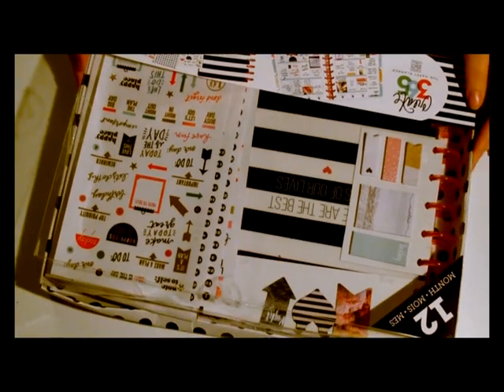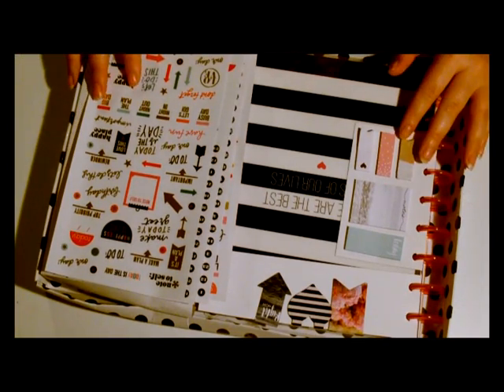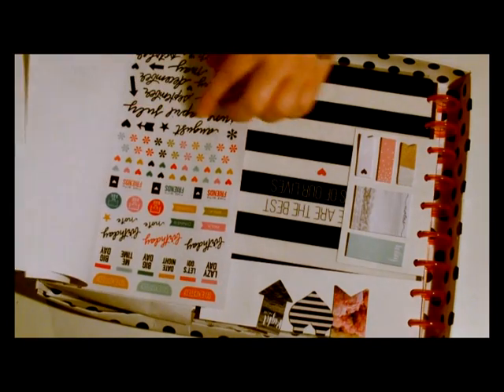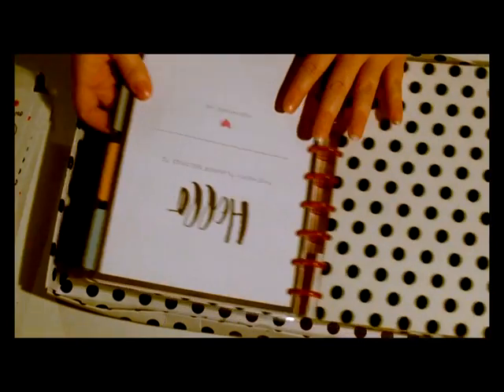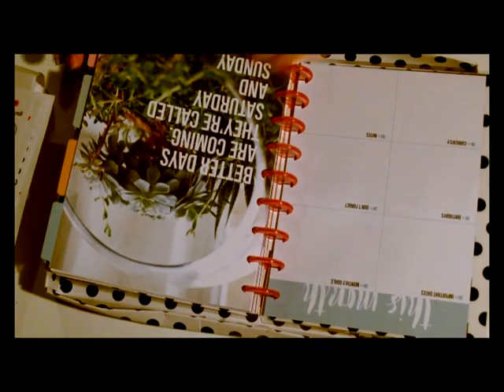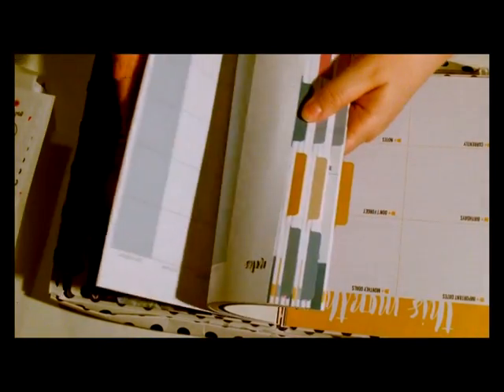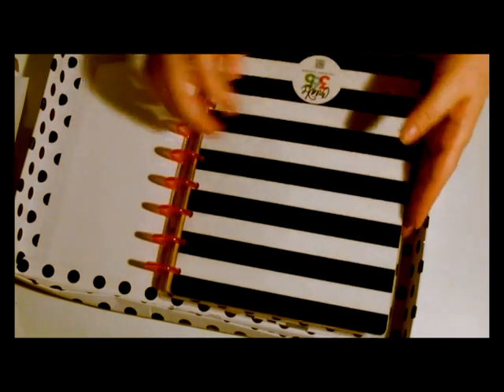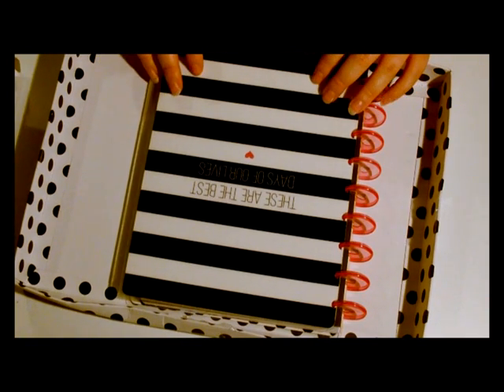Planner unboxing | My first planner | Create 365 - The Happy planner